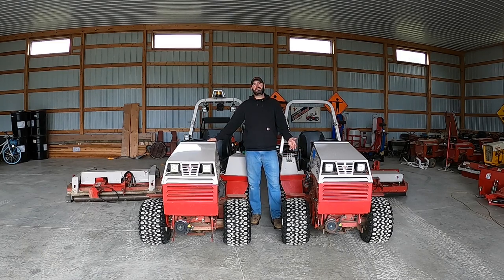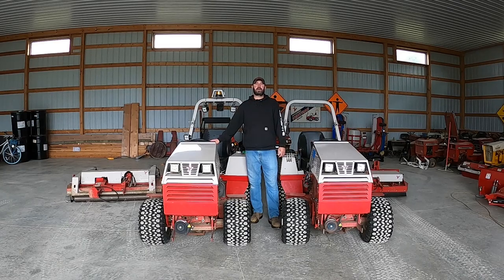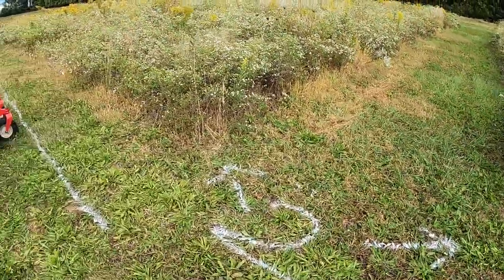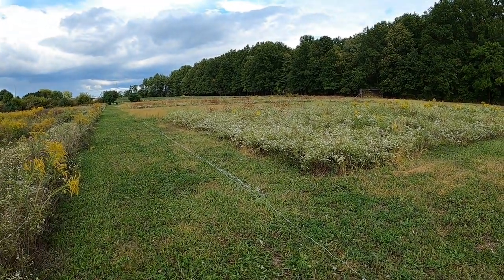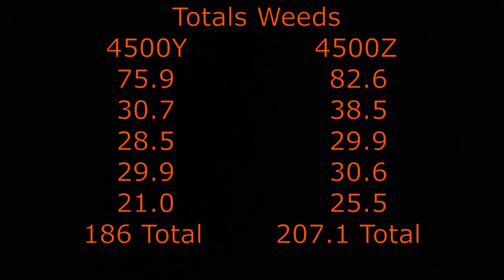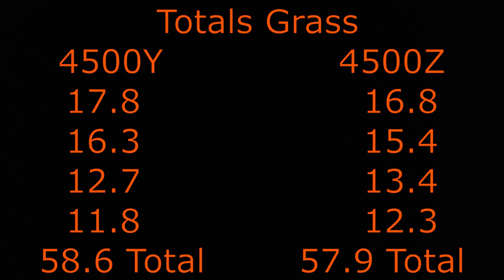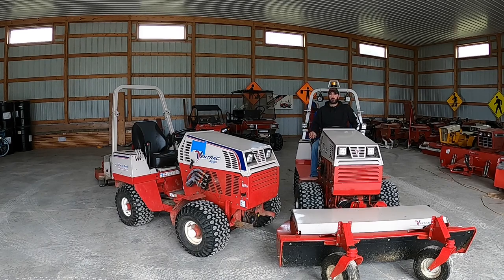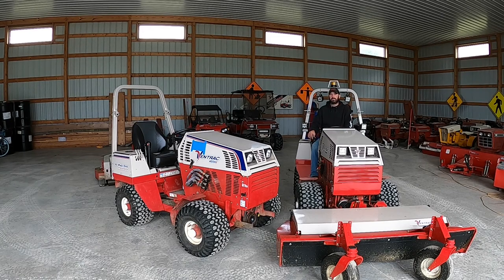Ventrac 4500Y VS 4500Z Power Test!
This video I put the Ventrac 4500Y with the Kubota 25 HP diesel up against the 4500Z with the Kubota 32.5 HP Gas. I did some test to see how much more faster the 4500Z would cut vs the 4500Y. The diesel still really impresses me.  I hope this video helps anybody who can not decide what engine to choose.

Song: Enovomusic- Never Give Up
Cretive commons - Attribution 3.0 Unported